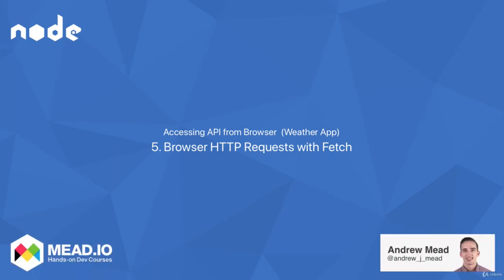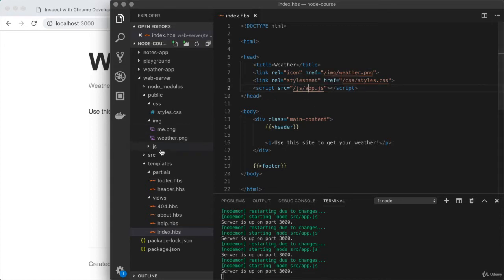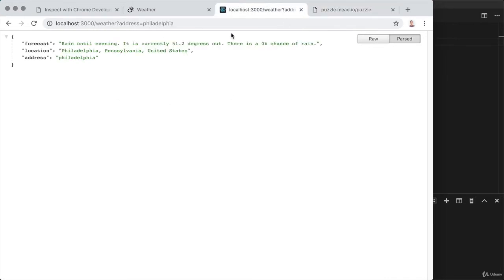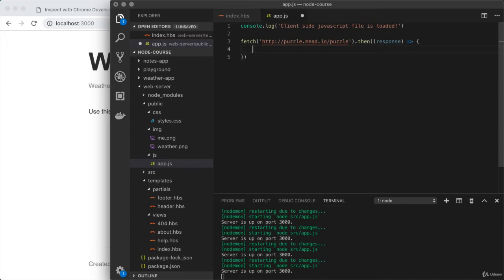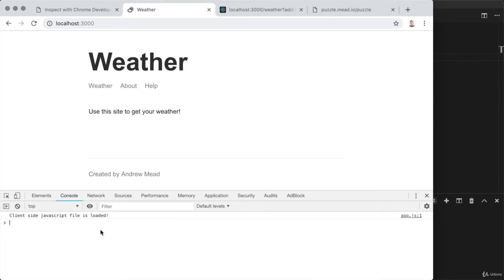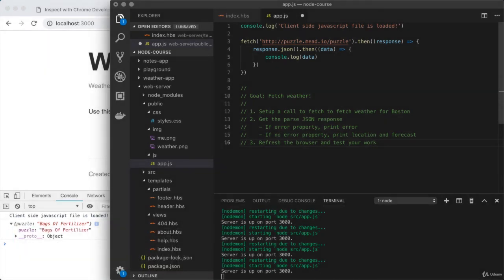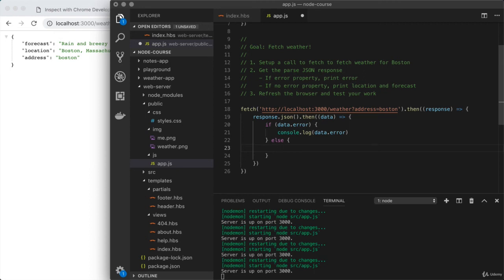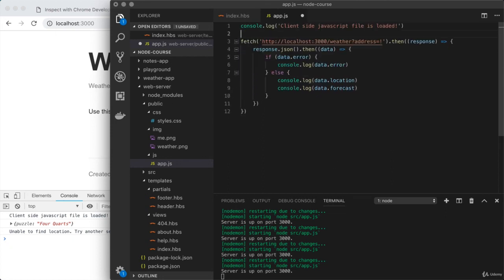8.5 Browser HTTP Requests with Fetch